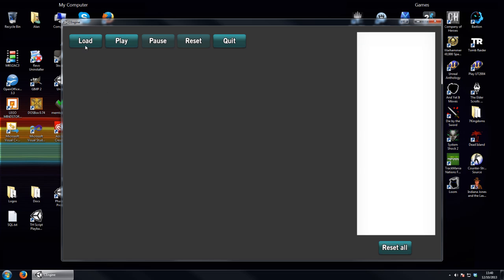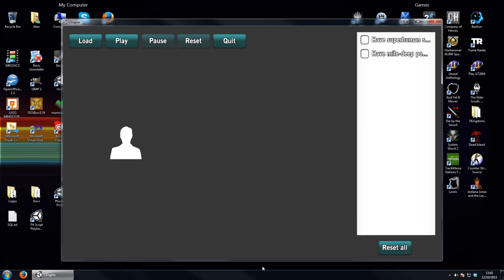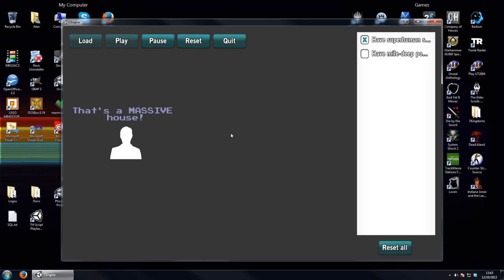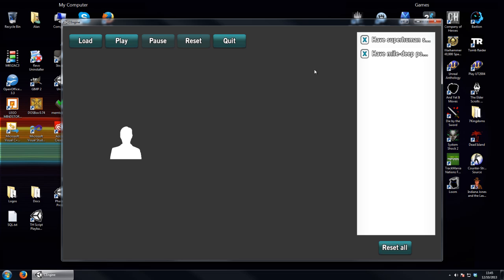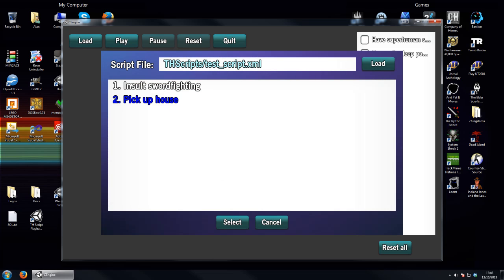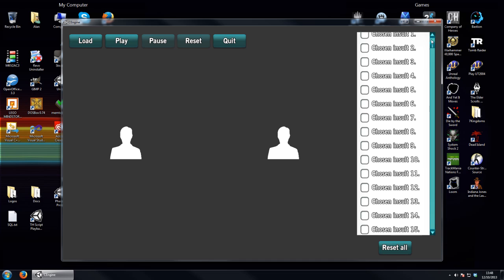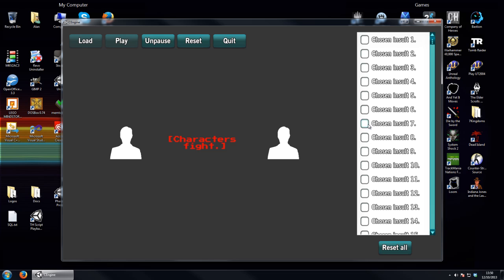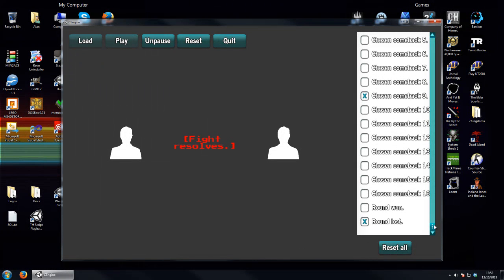Time Heist - Script Engine Demo